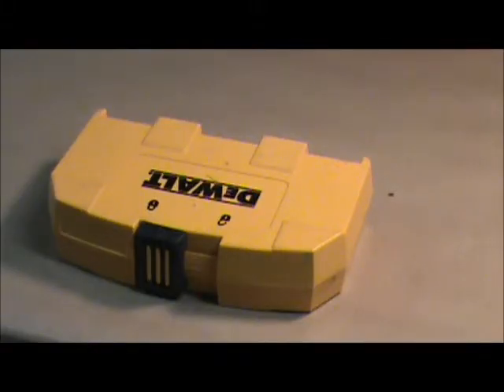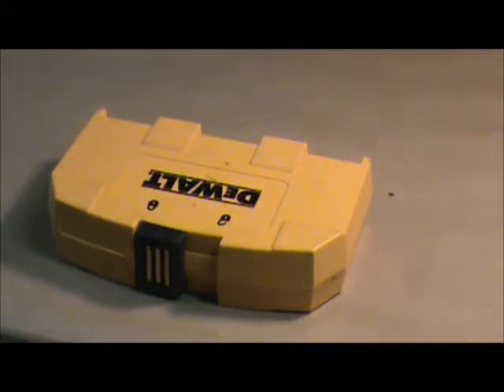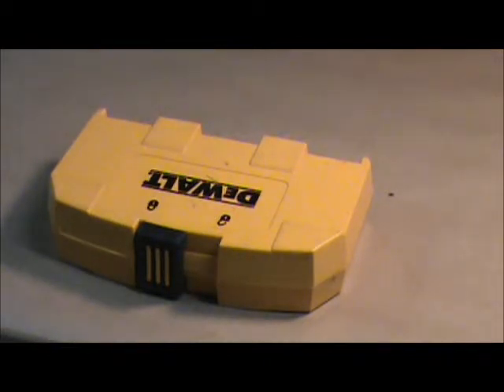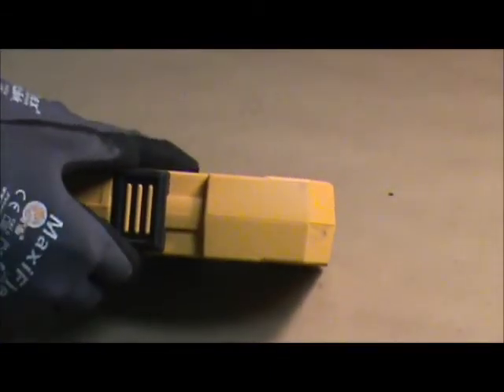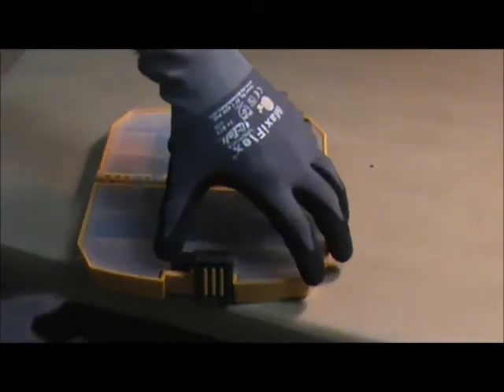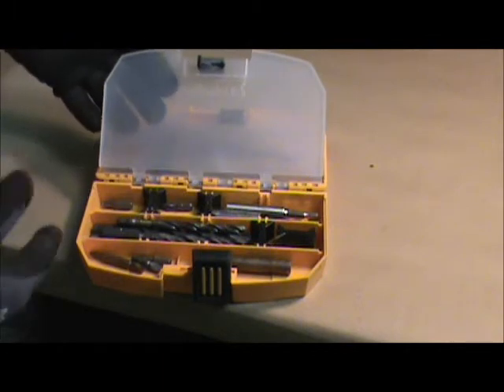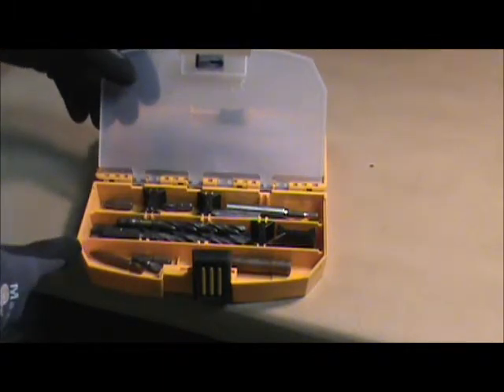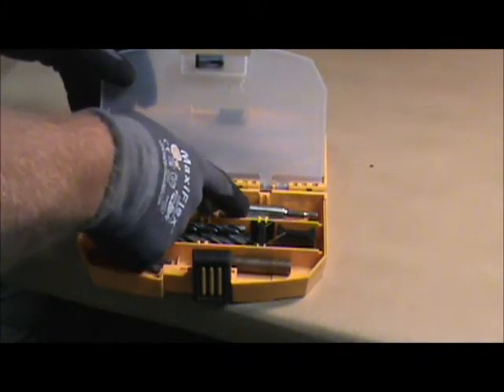My DIY DeWalt Organizer Box Product Review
This video covers a product that just seems to be really handy to have in your home or garage.